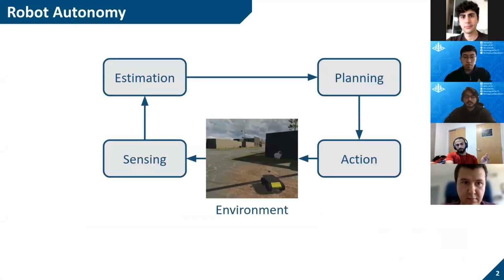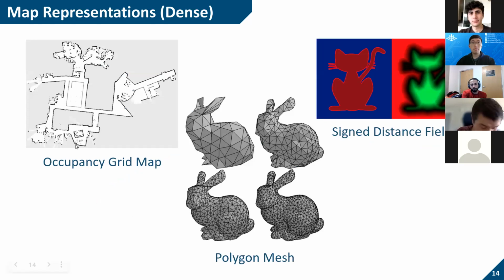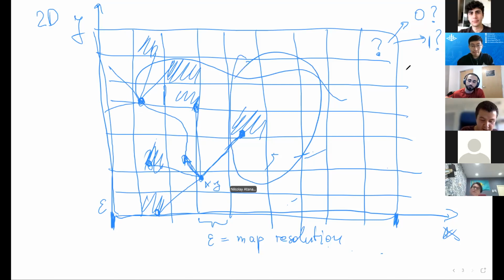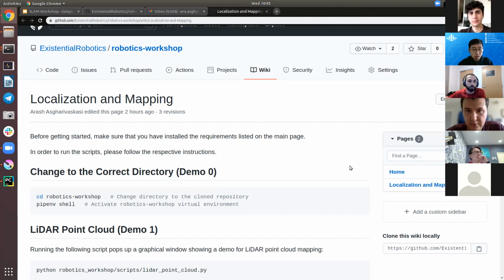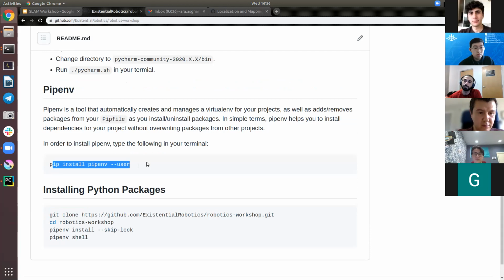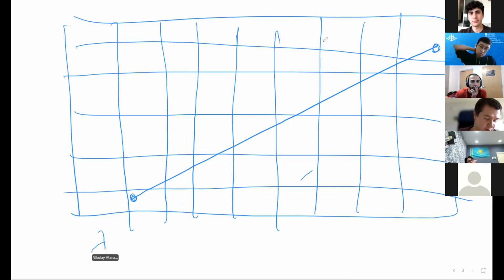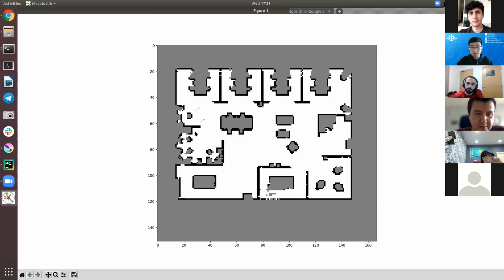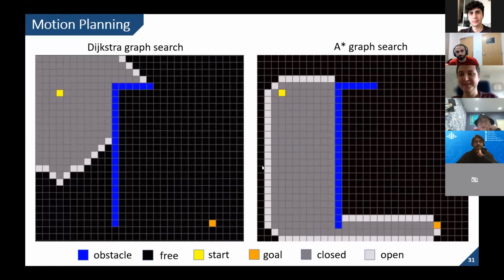Robotics Workshop: Robot Localization and Mapping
Learn how to use Python for robot localization and mapping